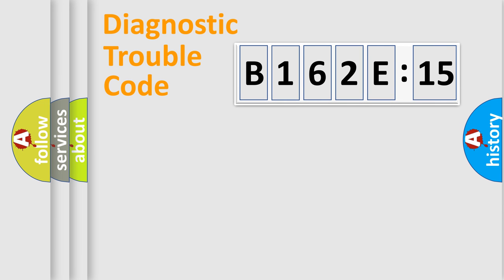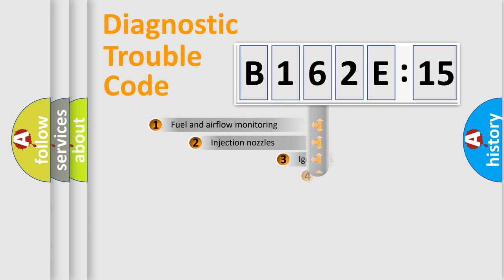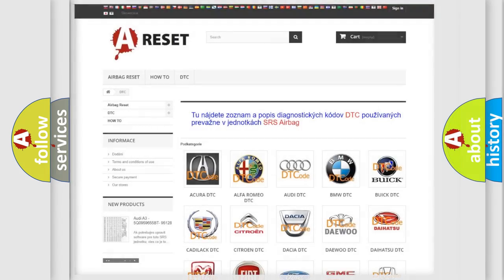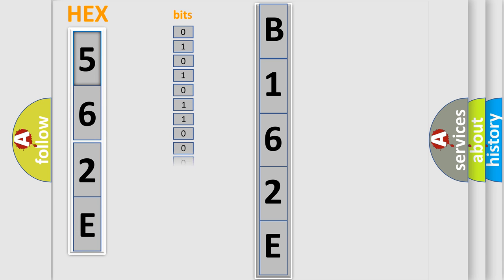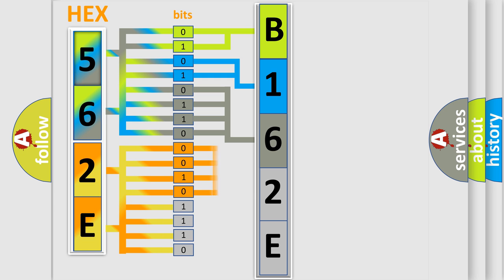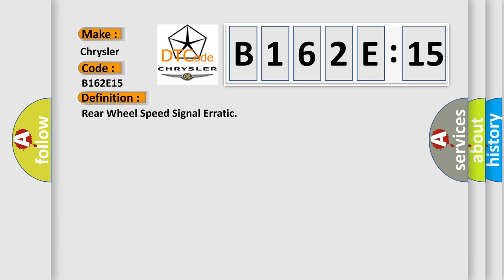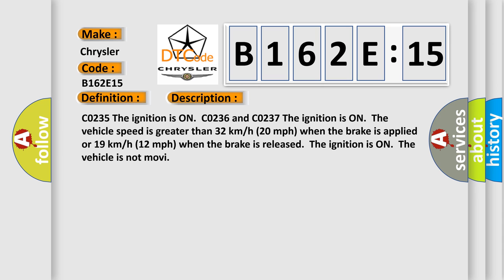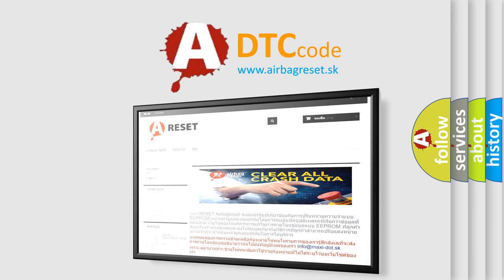DTC Chrysler B162E-15 Short Explanation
Contents:
0:21 Basic DTC analysis according to OBD2 protocol standard.
1:48 Insight into programming
2:58 A diagnostically understandable description of the Diagnostic Trouble Code
3:05 Basic error definition

Make:
Chrysler
Code:
B162E 15
Definition:
Rear Wheel Speed Signal Erratic
Description: